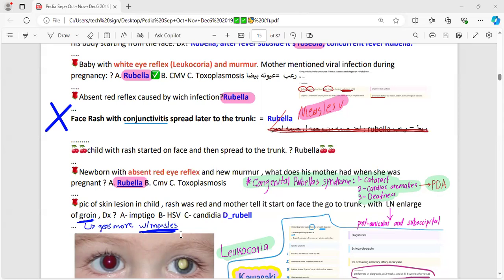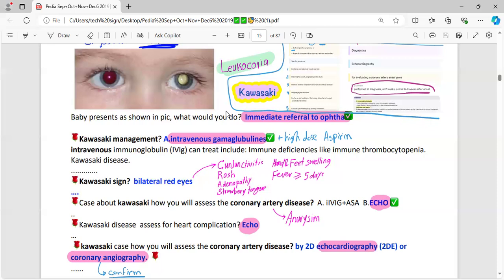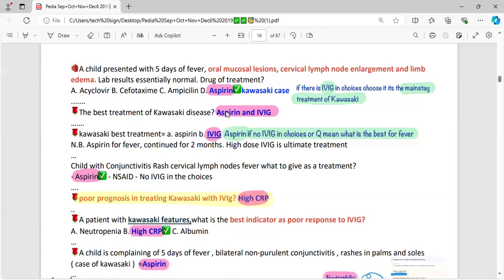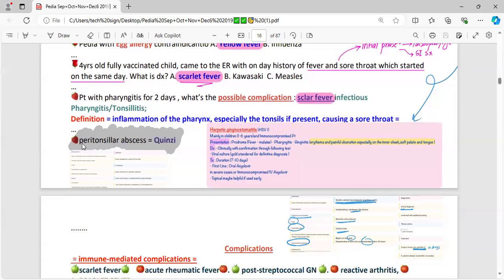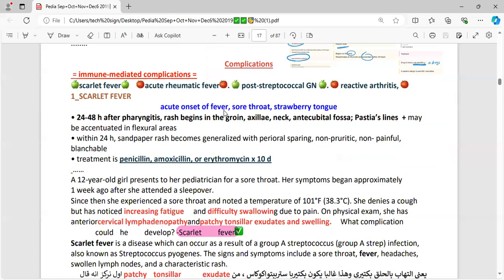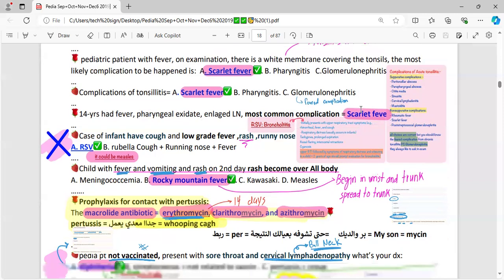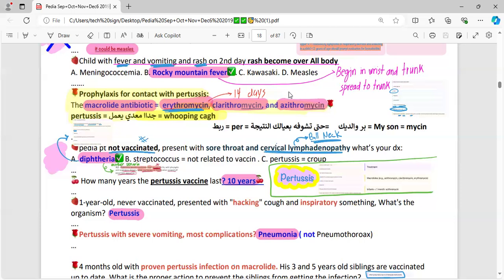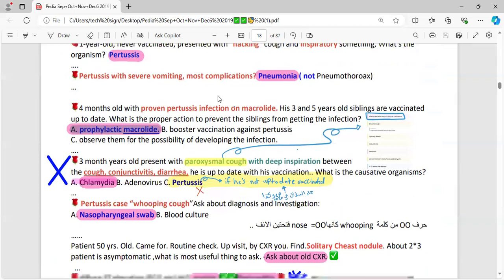Gulf GP Doctor Live Class: 05. Pediatric:Virus 15-16 Page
At our GO-PROMETRIC, we offer exceptional guidance and support to GP Doctors pursuing their licensing journey in the Gulf Countries.
For exam booking, dataflow and Live class